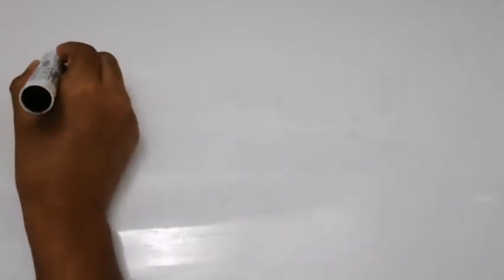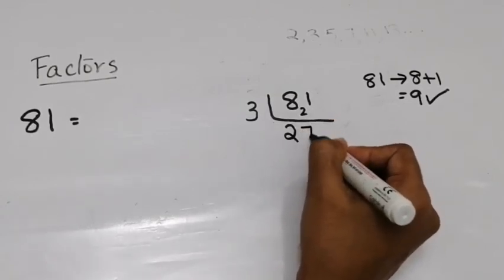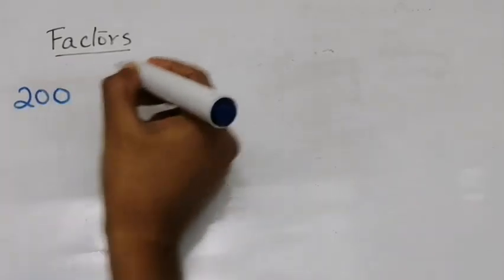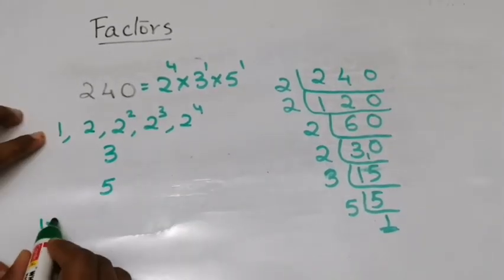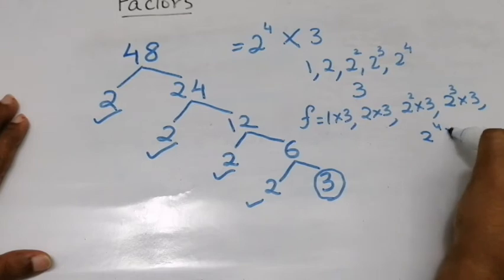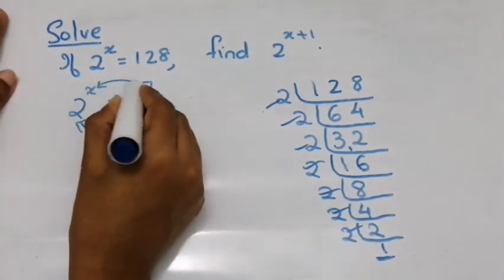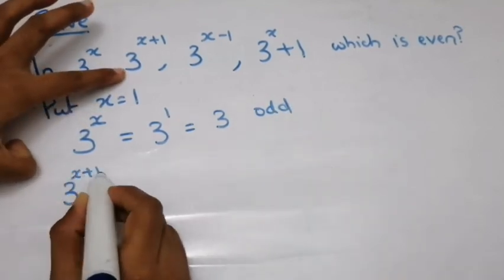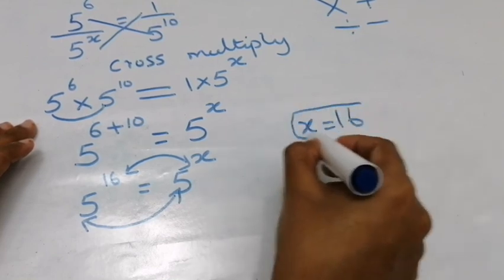Class 7||repeated multiplication ||factors ||easy explanation